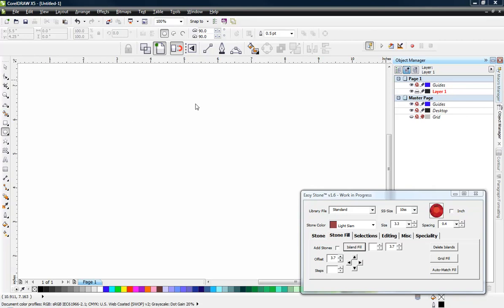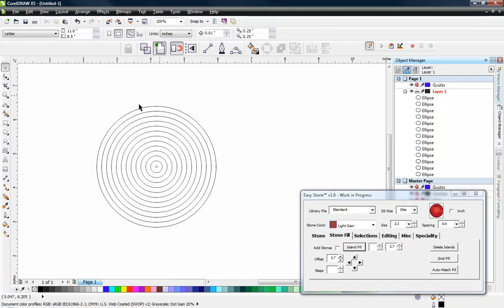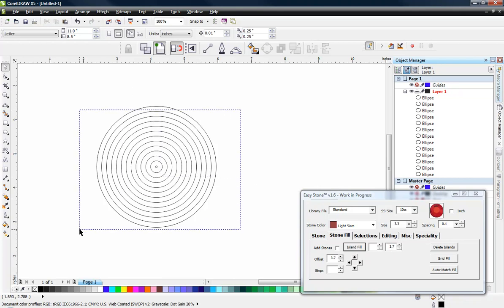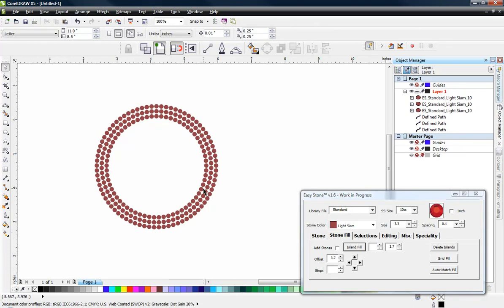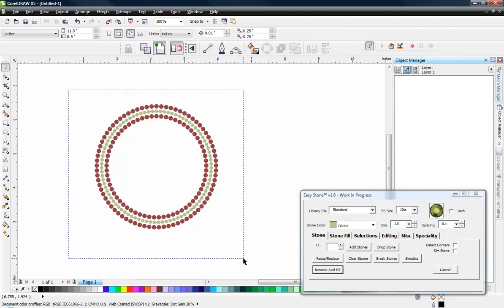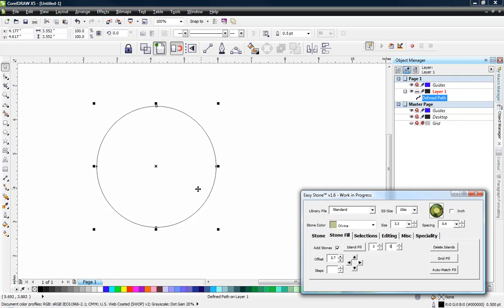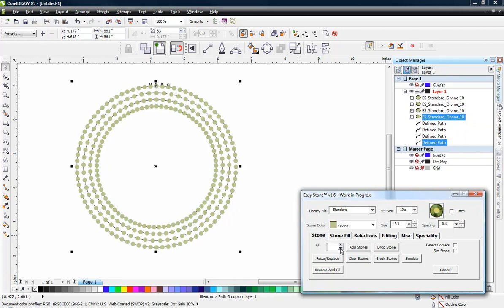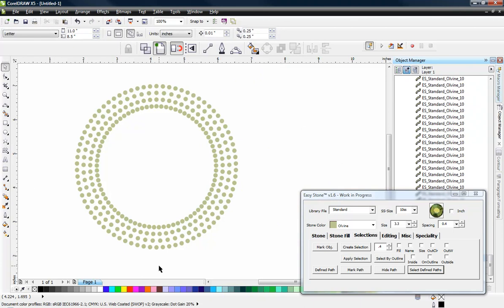Easy Stone™ Macro - Island Fill Options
In this video we show you how to use the Island Fill feature in our Easy Stone™ Macro for CorelDRAW.